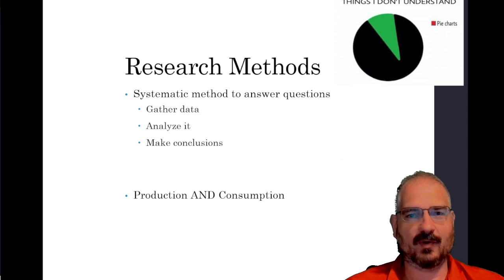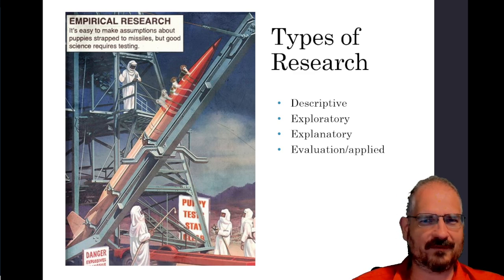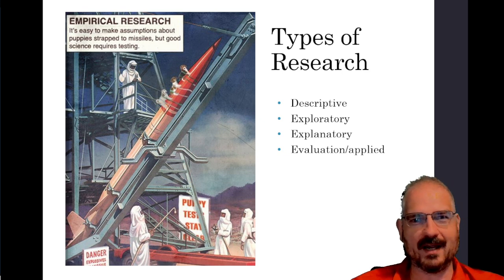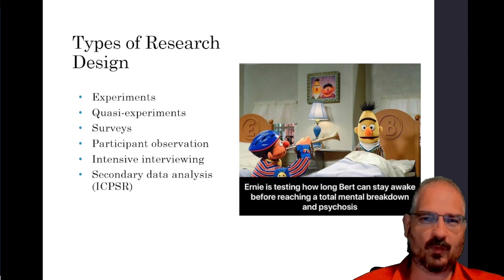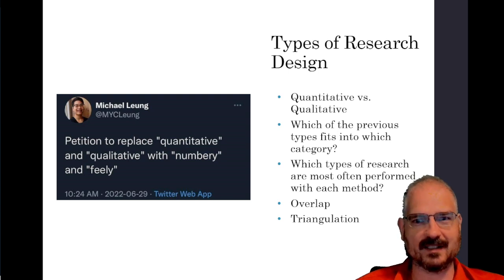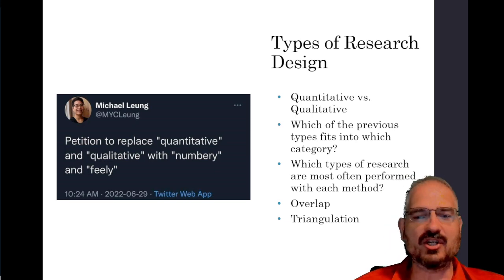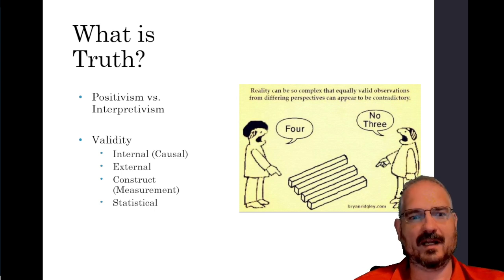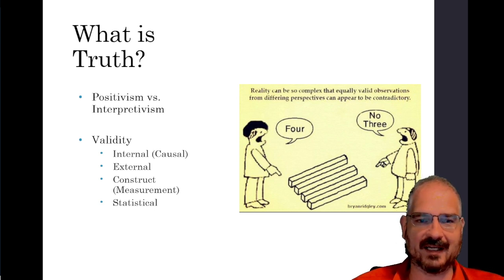Research Methods, Section 1.2: Types of Research